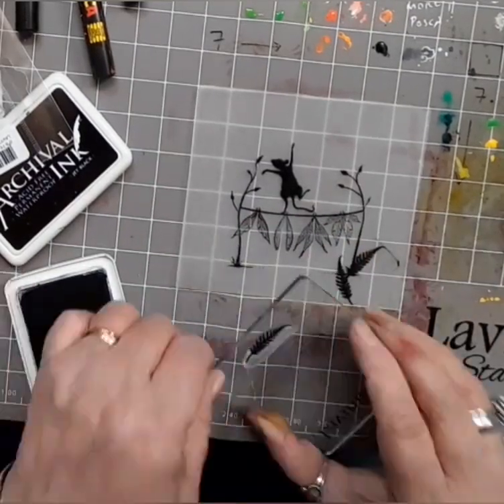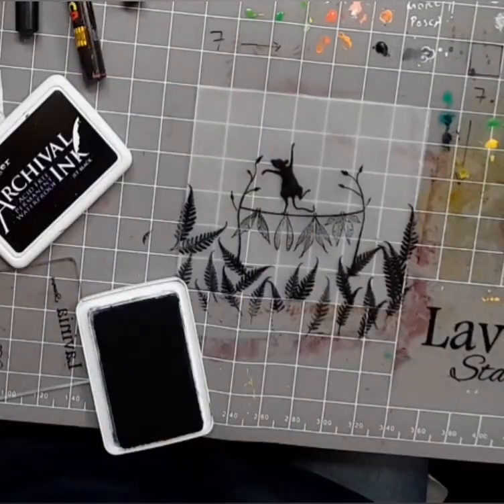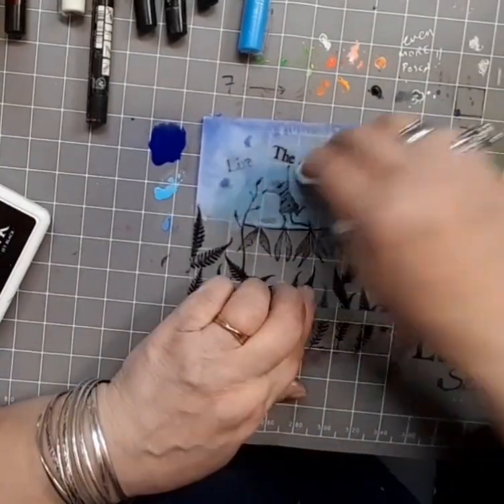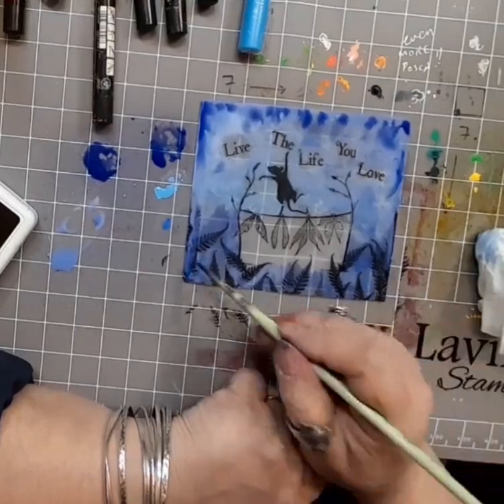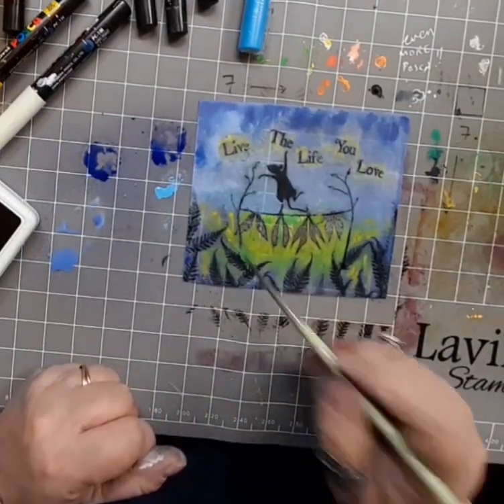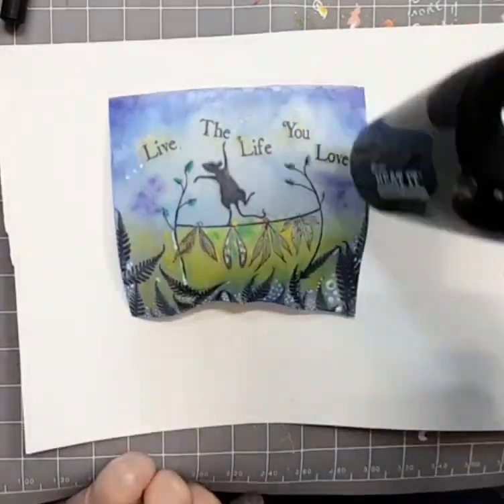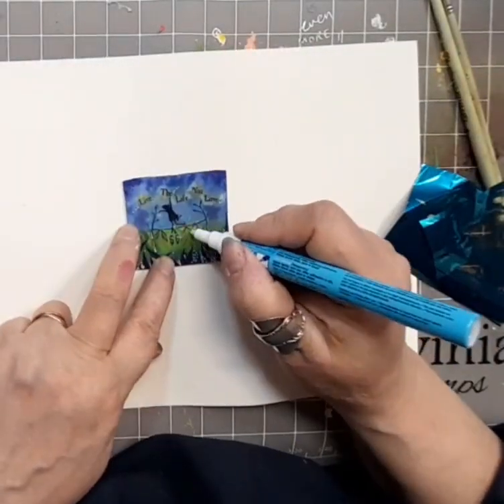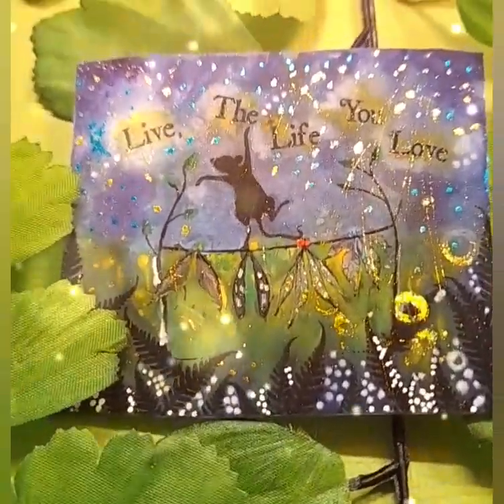The High Wire Brooch by Emma-Jo - A Lavinia Stamps Tutorial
This week I have been mostly working on shrinking a fun illustrative piece into a brooch. The findings will be on the website really soon. so Watchum Spaceum!

The stamps I've used are "Wet Wings", Tilly or Tango( unsure which is which!) and the little fern. Ooh..nearly forgot...and the text "Live the Life you Love"

I've used Posca Pens, Archival ink, fab foils and a little of the new acrylic sprays.

This week I've also tried a voiceover...eek!

Happy Crafting People!

Emma-Jo 🧚‍♂️💙👓 X